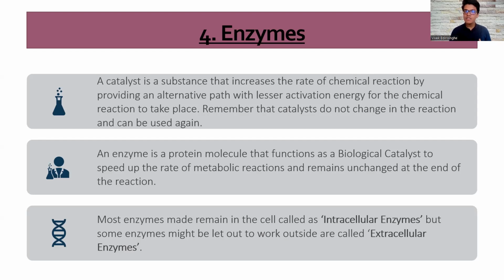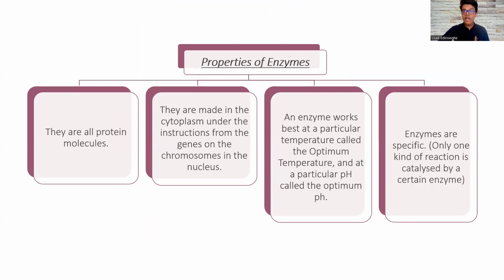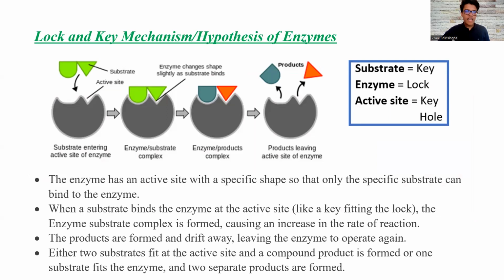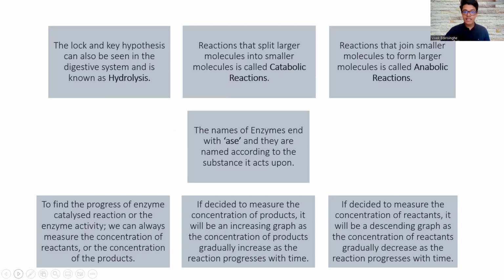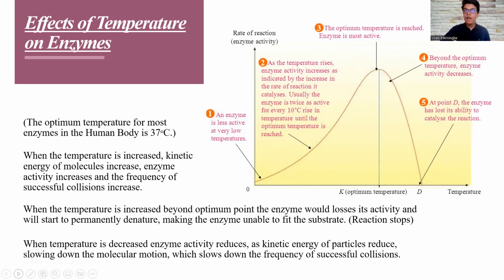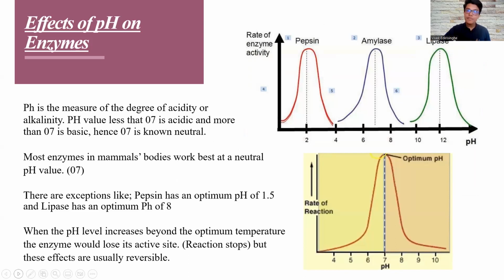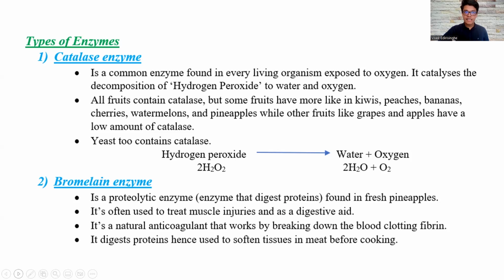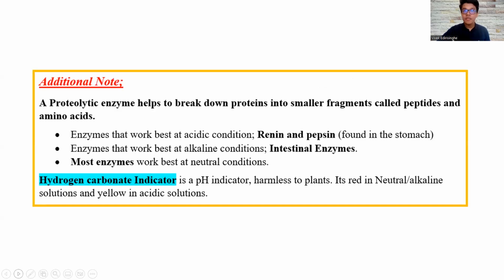Biology (5090) - Unit 4 Enzymes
A detailed video covering the required aspects for Cambridge O Level Biology 5090, Unit 4 - Enzymes according to the new 2023 syllabus guide.

Chapters:
0:00 Welcome Message & Syllabus Overview
0:23 Introduction to Enzymes
2:48 Enzyme Properties
3:48 Lock and Key Mechanism of Enzymes
6:16 Digestive Enzymes
7:18 Effects of Temperature on Enzymes
8:20 Effects of pH on Enzymes
9:28 Types/Examples of Enzymes